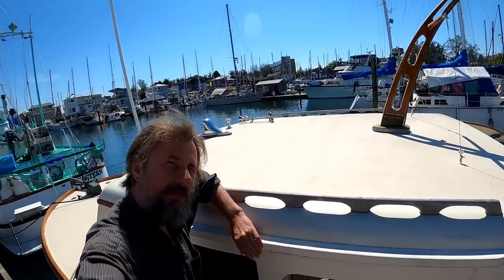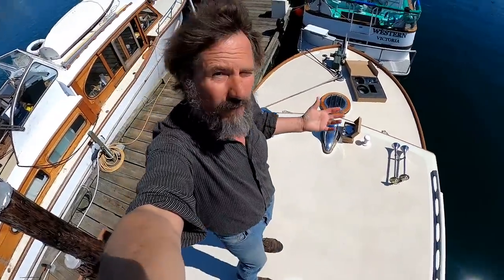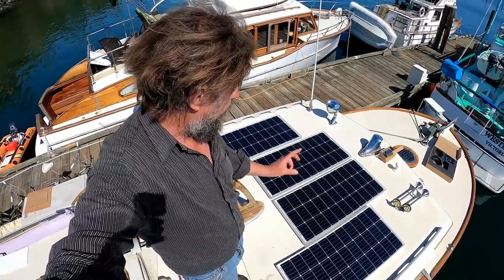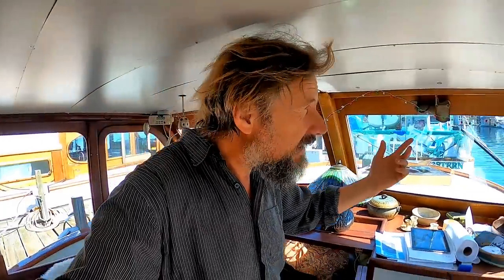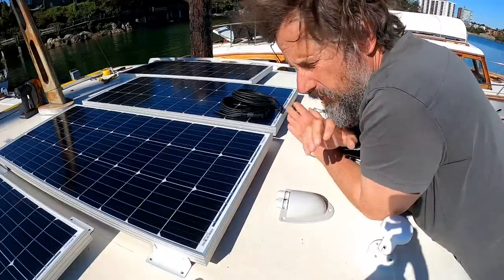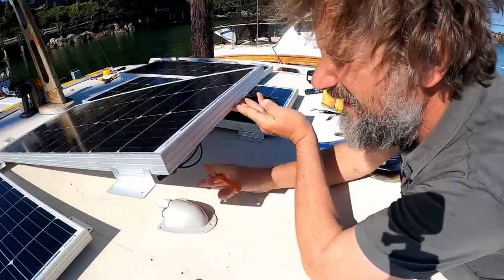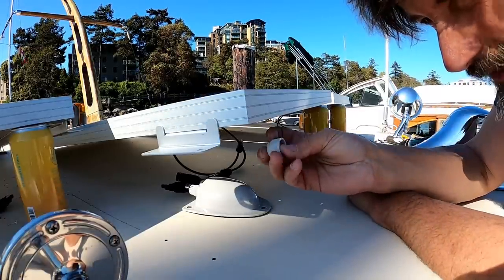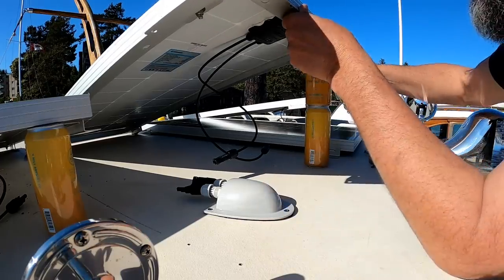Solar Power - Boat Life - Living aboard a wooden boat - Travels With Geordie #169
This week in boat life I install solar panels on my friends boat MV Zephyrus.

The solar kit we got is no longer available from Amazon but here it is from Renogy, the manufacturers site. A little more expensive.